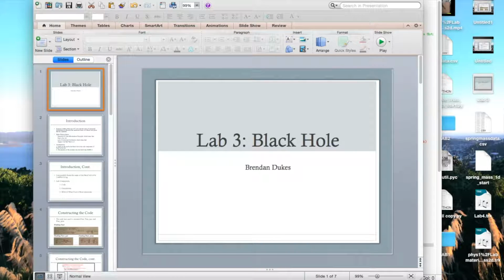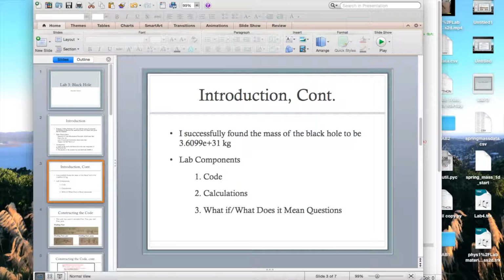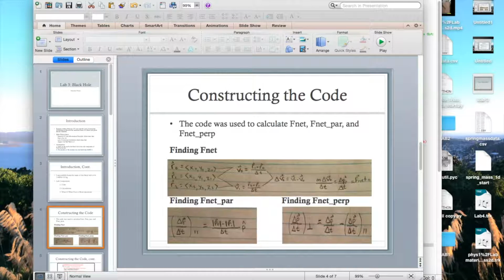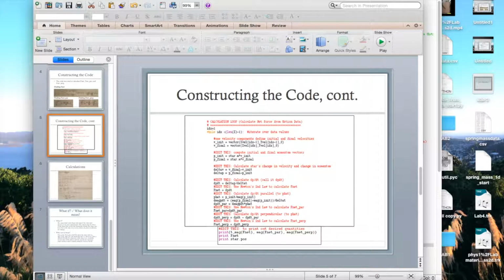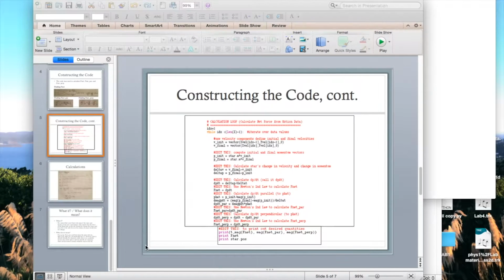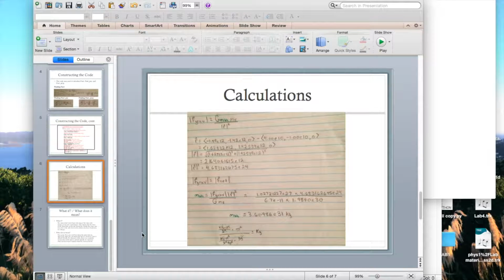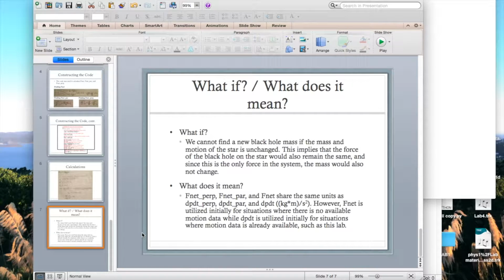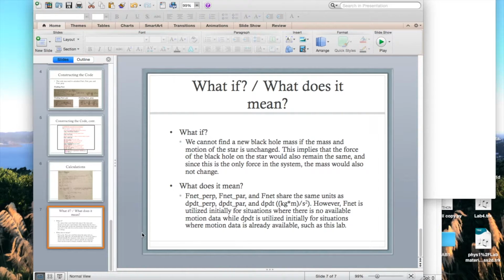Lab 3 Report